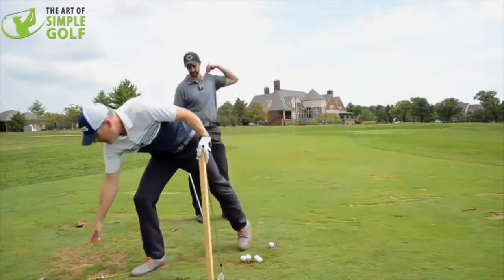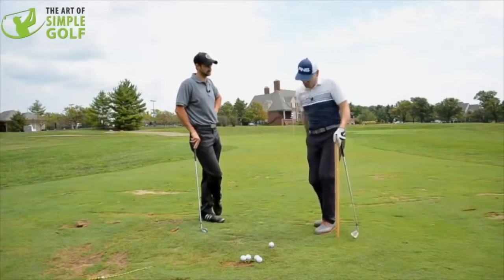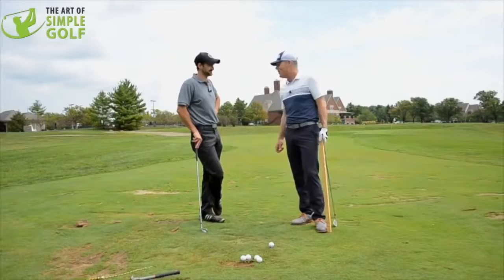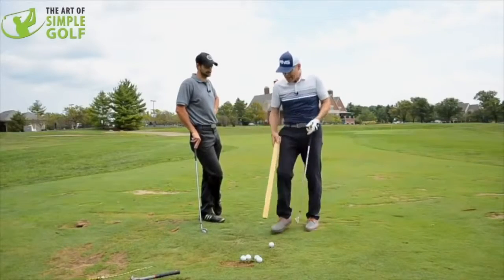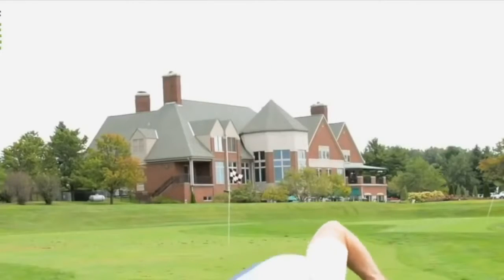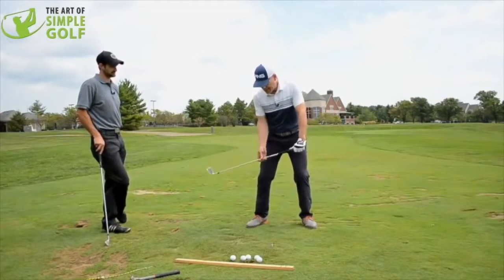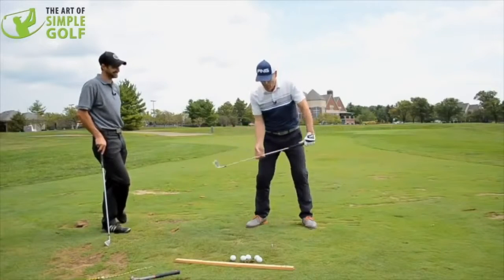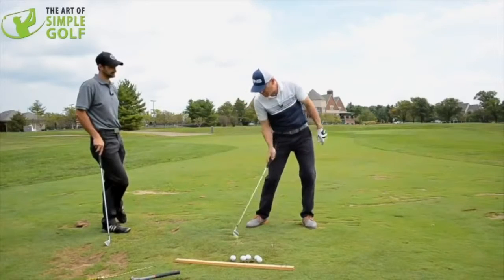Axe Drill Senior Golf Swing Tips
That Adds 40, 50, Or Even 60 Yards Of “Straight As An Arrow” Distance Off The Tee

Do you want to get an extra 20, 40, or even 70 yards of distance out of every swing?

Would you like to be so unerringly consistent, you know exactly where that ball is going to go before you even pull your club out of the bag?

And would you like your swing to be so relaxed, limber, and pain-free, you feel BETTER at the end of 18 holes than you did when you got out of bed that morning?

If you answered “yes”, to these questions, then you’ll want to read every word of this letter very carefully.

Because I’m about to reveal how you can use a revolutionary new “seniors only” swing to get all of this…

WITHOUT having to break down and rebuild the swing you’re using now…
WITHOUT needing to spend hundreds of dollars on new clubs, new gear, or one-on-one sessions with a golf instructor, and…
EVEN IF you’re lacking in strength, flexibility, and are plagued by ailments like arthritis, back pain, or tennis elbow.

A Swing Method So Consistent, Repeatable, And Dependable,
You Can Use It To Drive The Ball 280+ Yards Off The Tee Every Time!